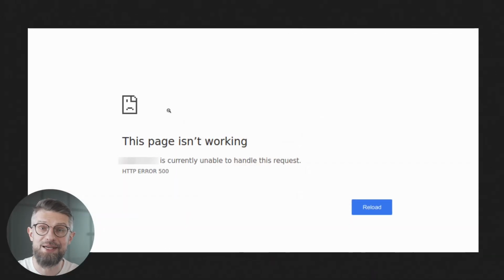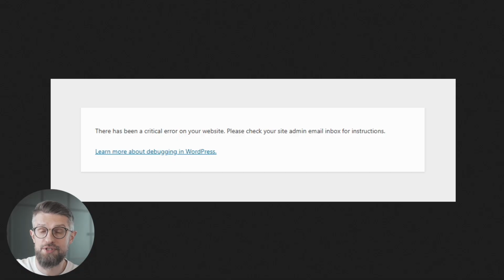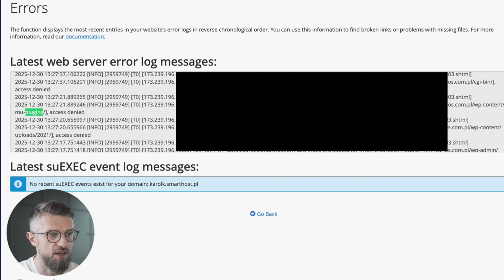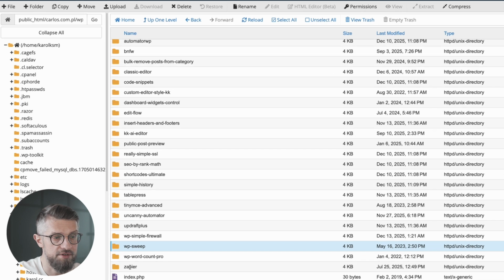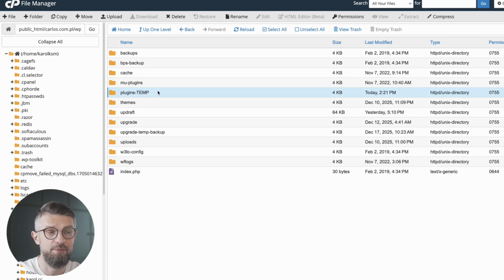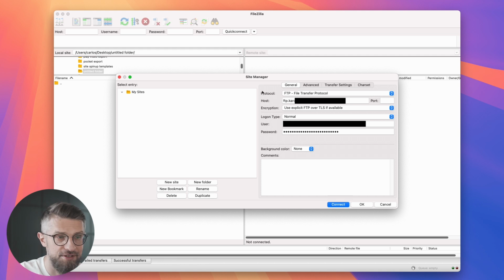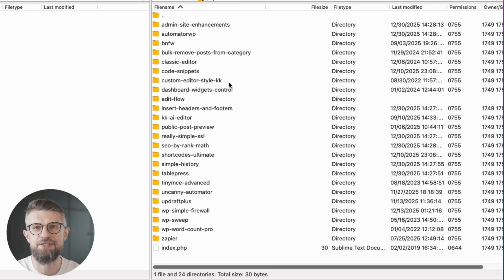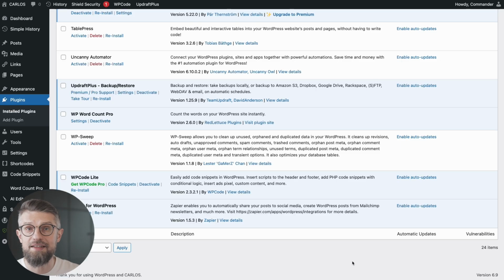How to Deactivate a WordPress Plugin via FTP (When Admin is Broken)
Can't access your WordPress admin because of a problematic plugin? Learn how to deactivate WordPress plugins via FTP or cPanel File Manager in this tutorial.

🎯 What you'll learn:
• Why you might need to deactivate plugins via FTP
• When this method is most useful
• How to deactivate plugins using FTP
• Easier method using cPanel File Manager
• What to do with the bad plugin after deactivating

🚨 Common scenarios this fixes:
- White screen of death (WSOD)
- Can't log into WordPress admin
- 500 internal server error
- Site crashed after plugin update
- Plugin conflict preventing access

No WordPress admin access needed - this works even when your site is completely broken!

0:00 Intro
0:20 Why deactivate plugins via FTP
1:10 How to identify the plugin to blame
2:30 How to deactivate plugins via File Manager (easier)
4:20 How to deactivate plugins via FTP
5:30 What to do next